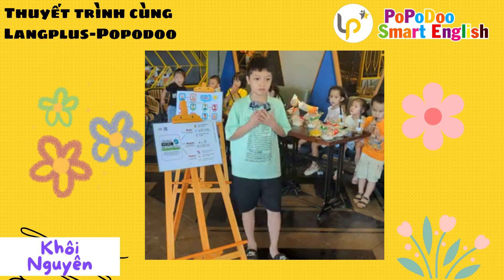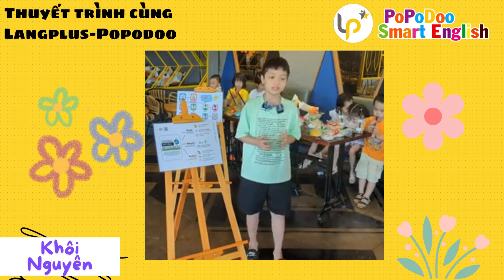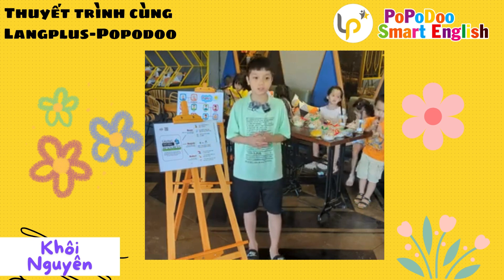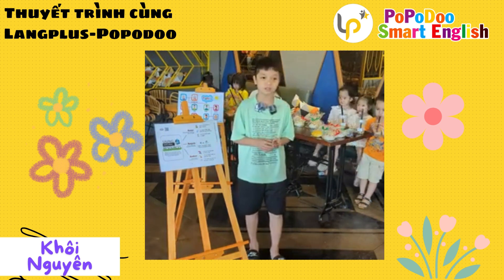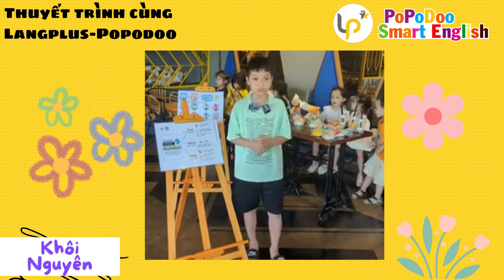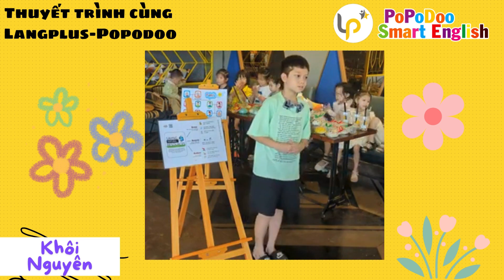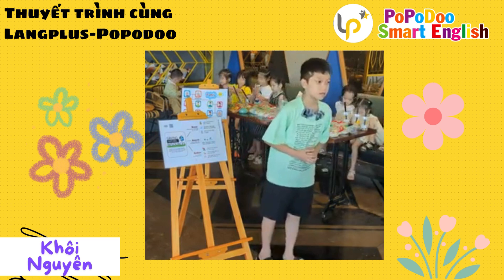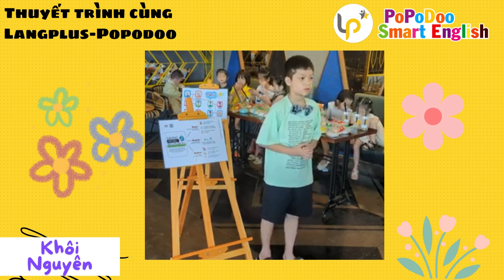CLB Thuyết trình Langplus Tháng 7